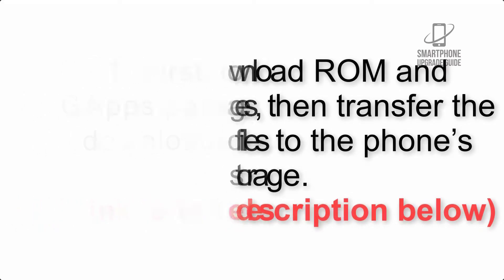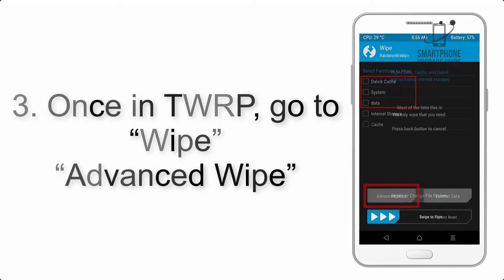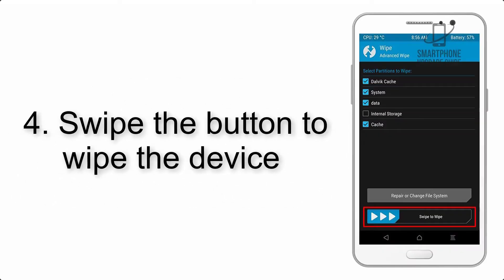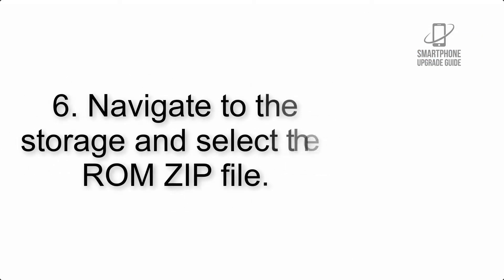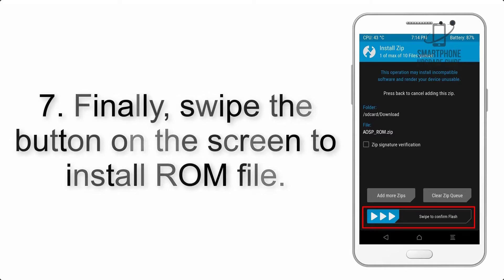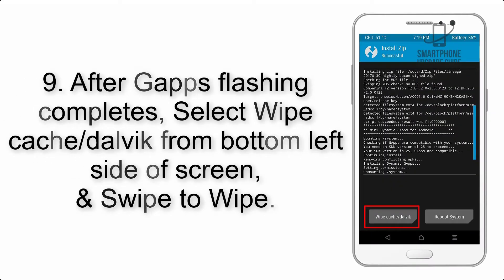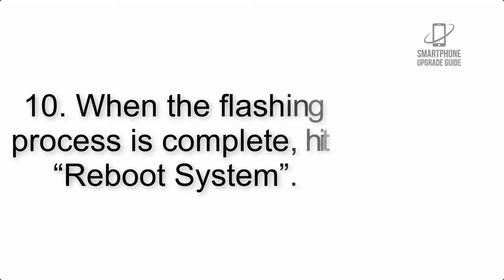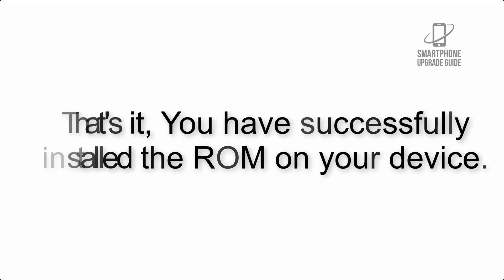Install Android 10 on Galaxy J7 Nxt (LineageOS 17.1) - How to Guide!